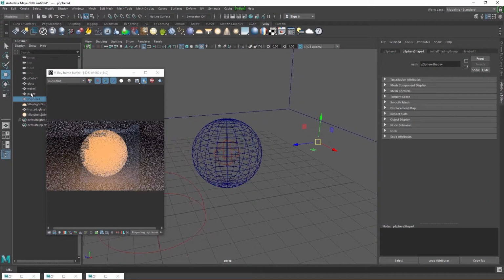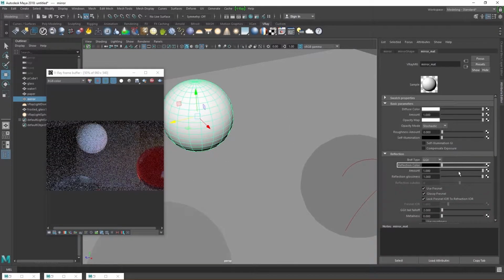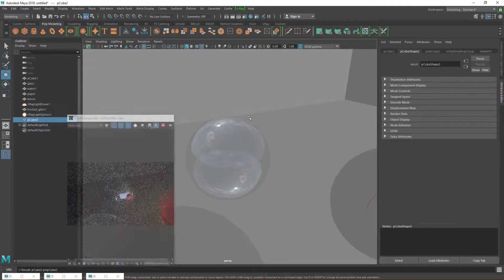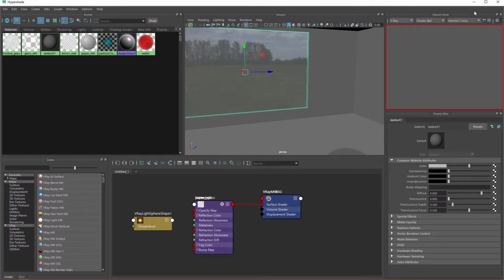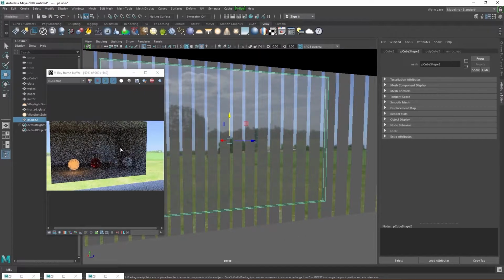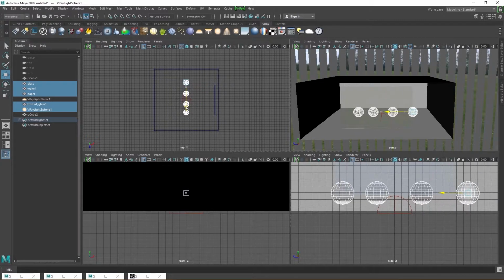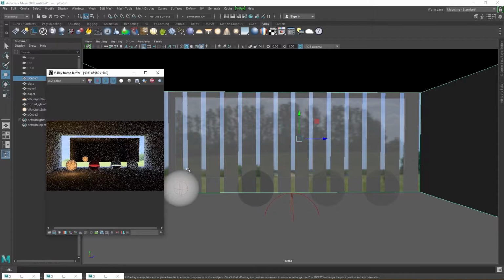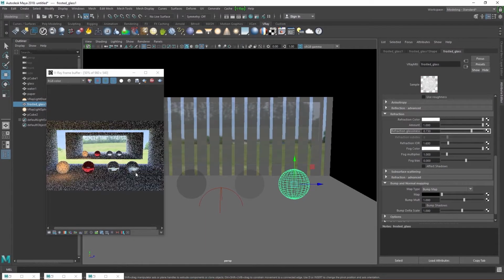Mirror | Refractive Material